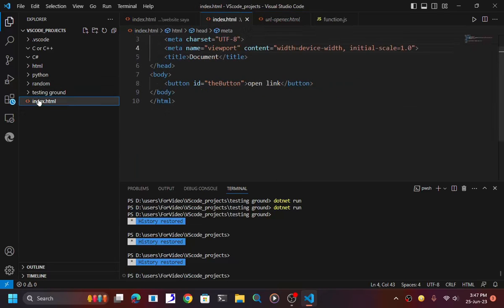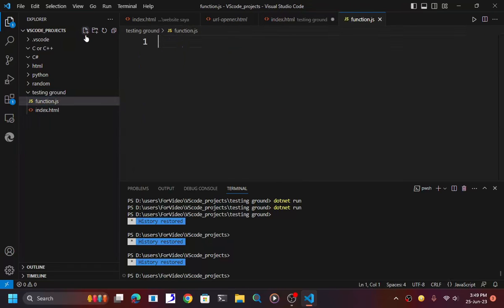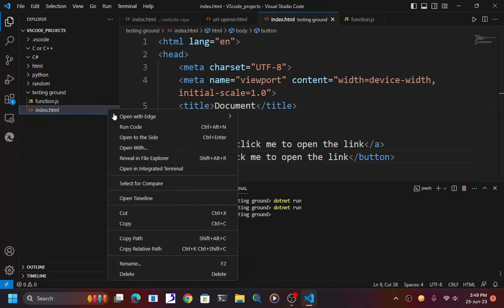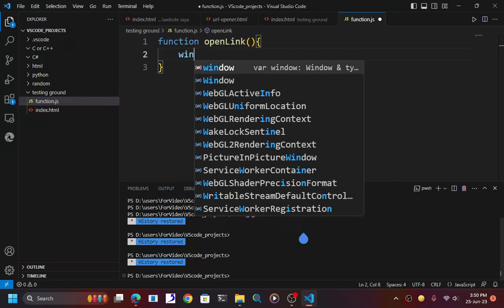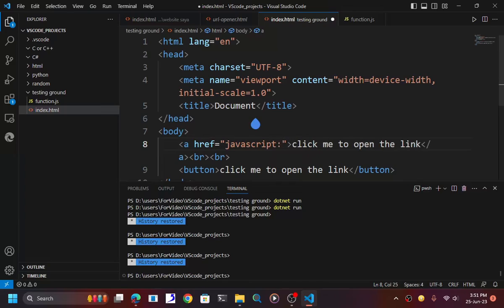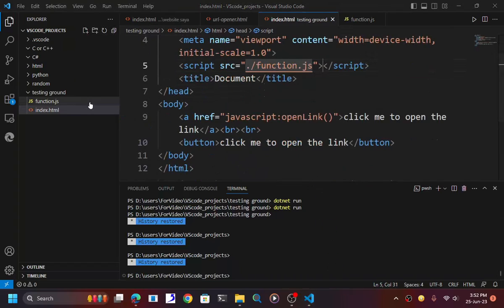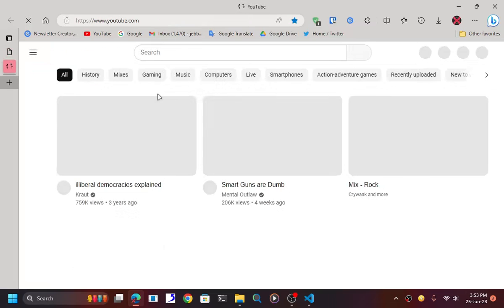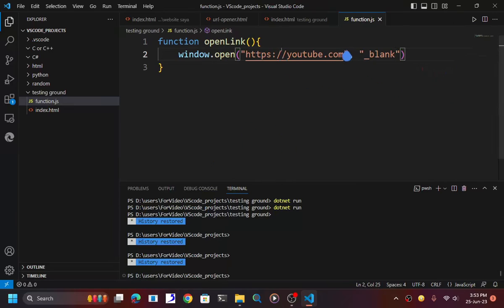how to open link in javascript